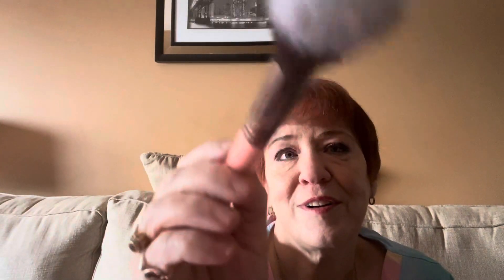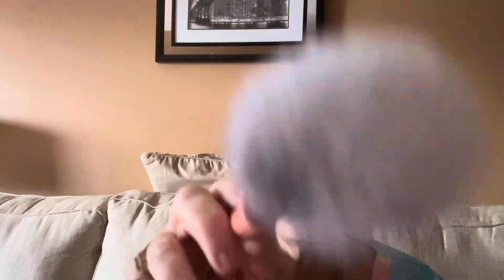ASMR - personal attention just for you - roller, face brushing soft spoken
@Angelonmyshoulder ASMR - personal attention just for you - roller, face brushing soft spoken